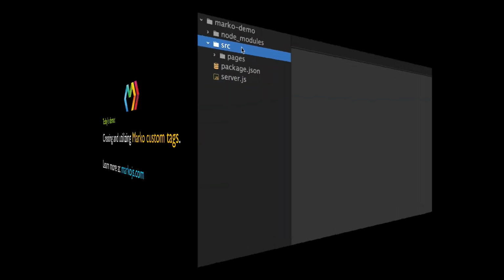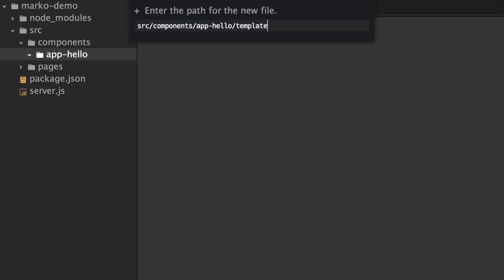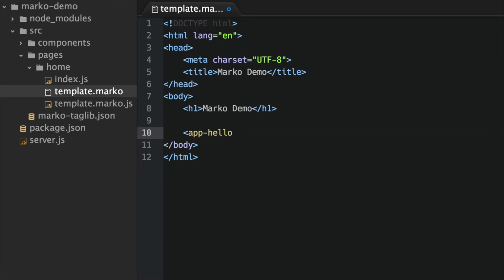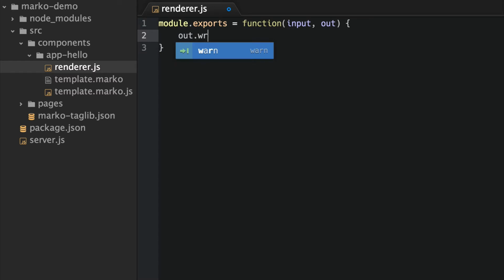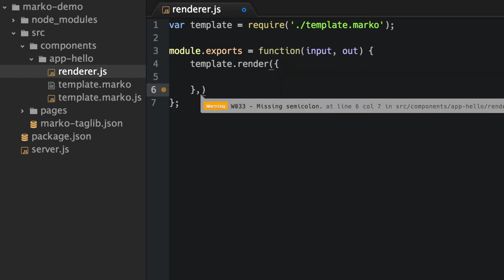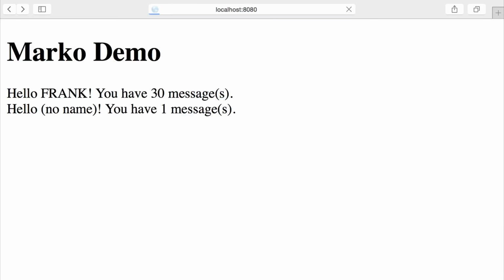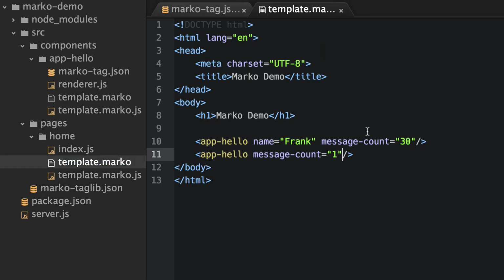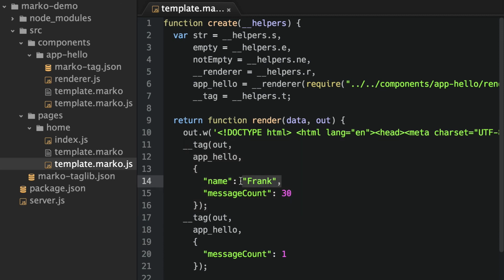Marko custom tags (Episode 2)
This video demonstrates how to create and utilize Marko custom tags.

Previous episode on "Marko templating engine and server-side HTML rendering with Express" can be found using the following